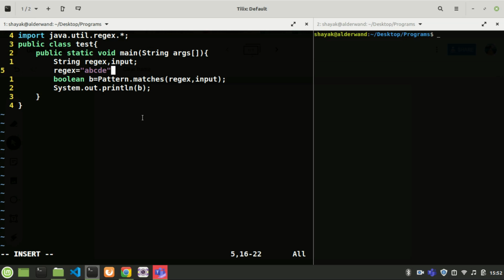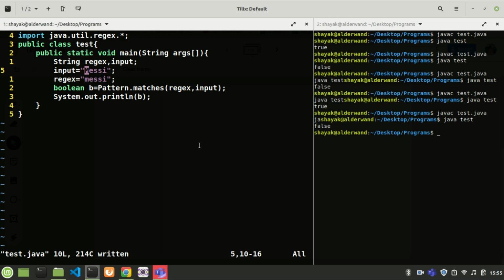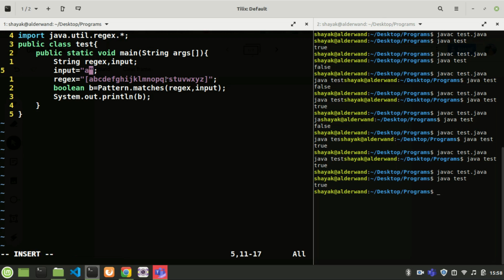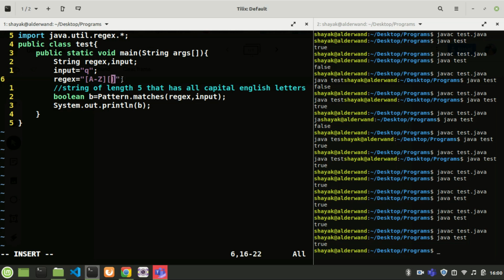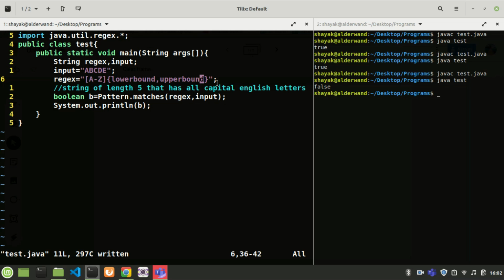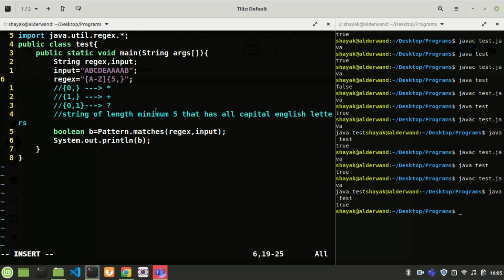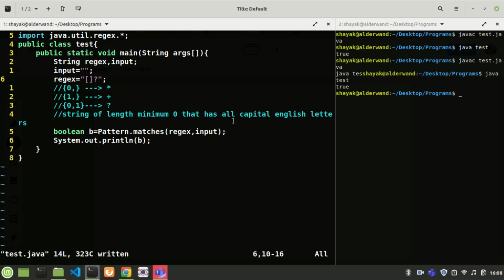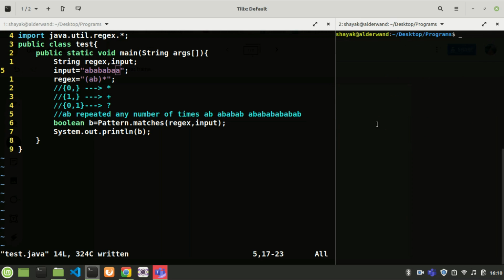All about Regex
A short video laying the foundations of regular expressions.